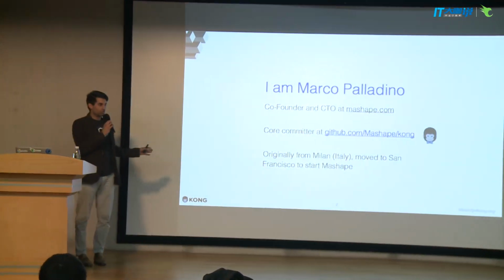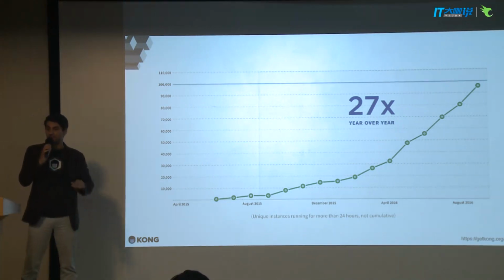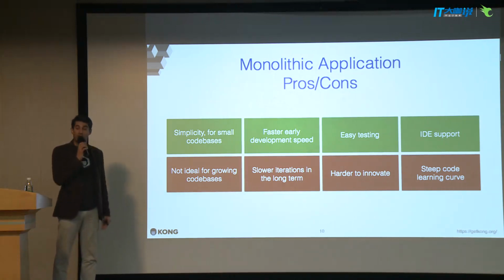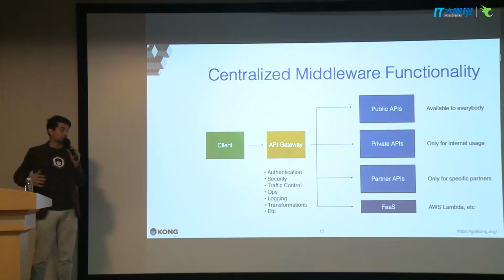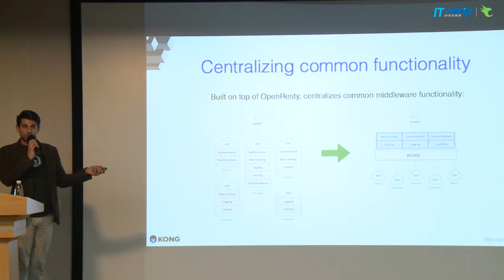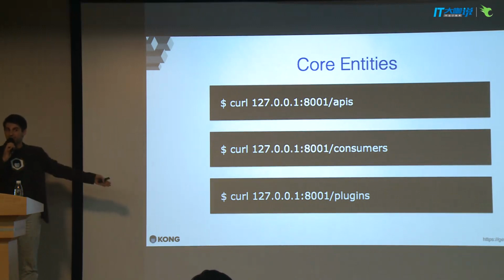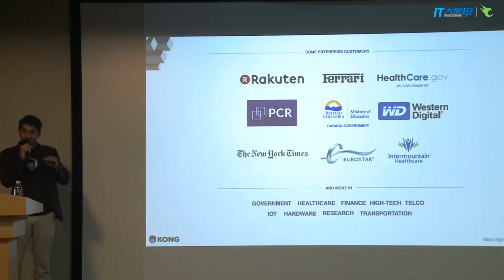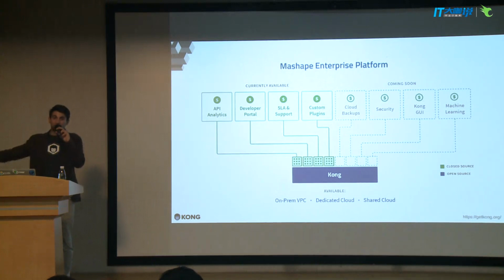OpenResty2016深圳大会 Marco Palladino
OpenResty2016深圳大会